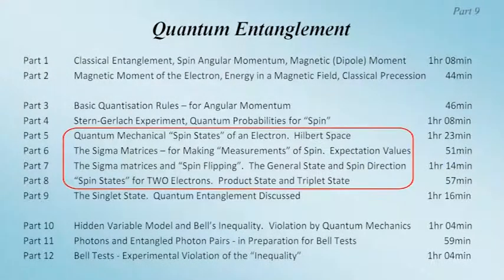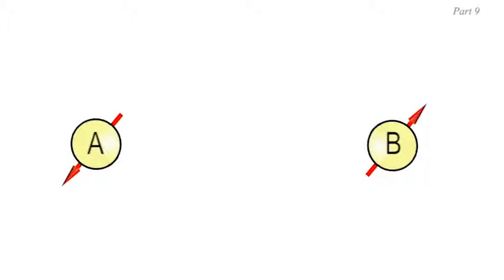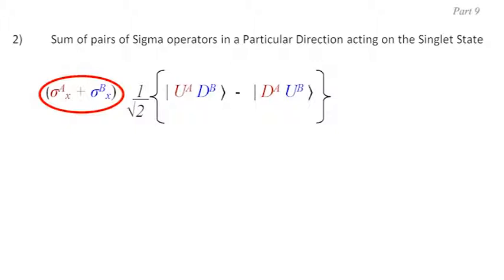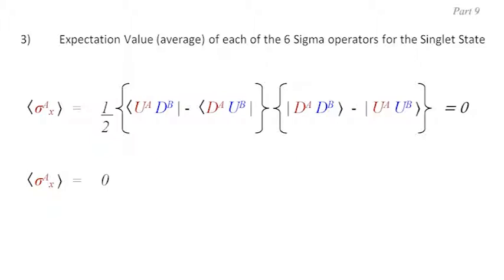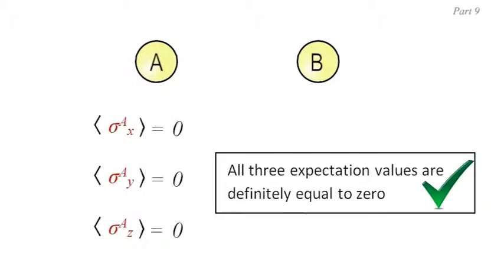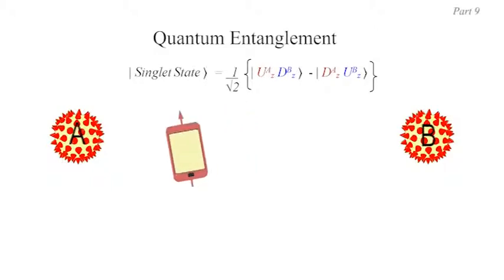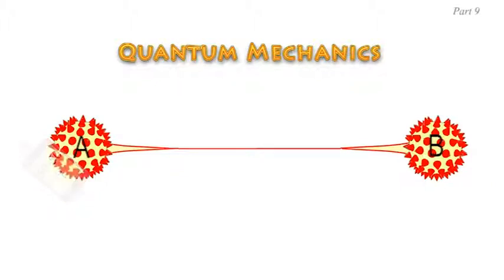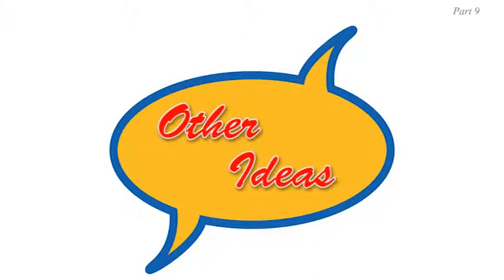Quantum Entanglement - Part 9 (of 12)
This video looks in more detail at the ‘Singlet State’ for two entangled electron spins and enables us, finally, to see something of the ‘magic’ of quantum entanglement.